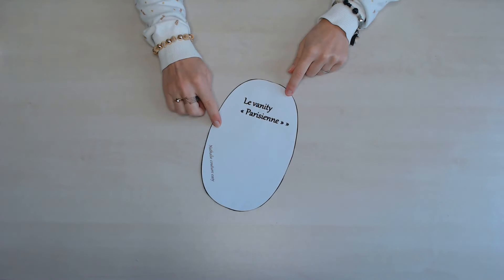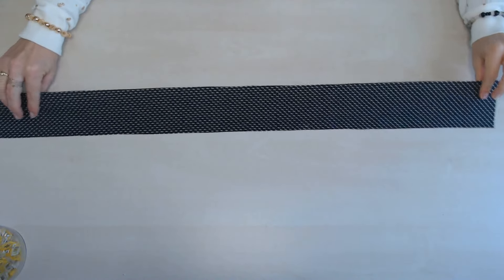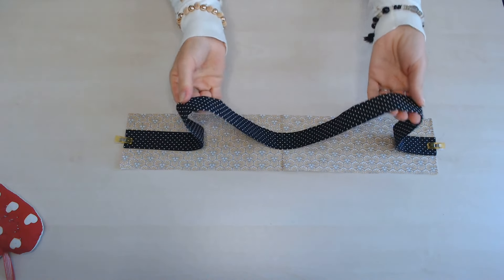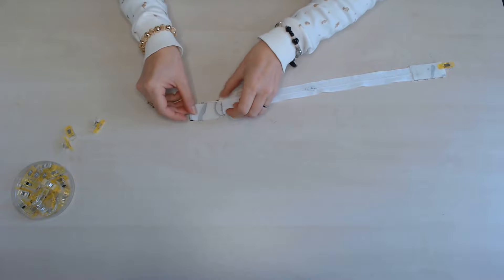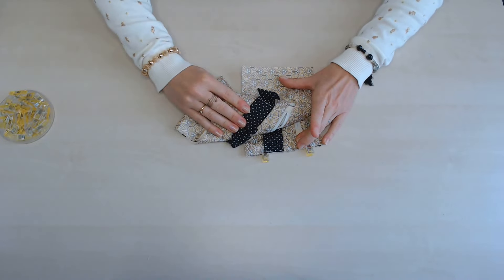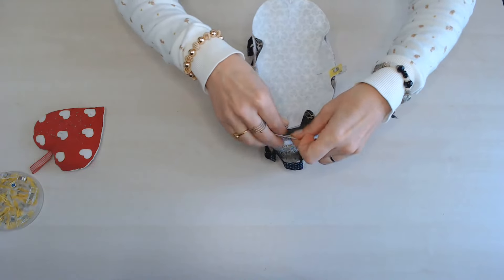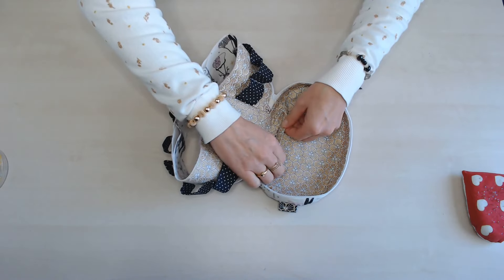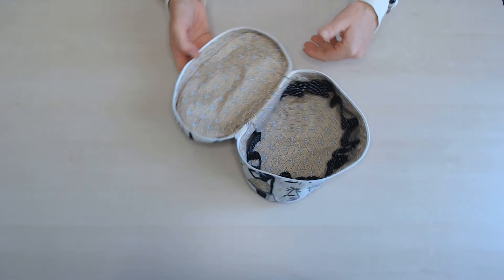💅🏻 Le Vanity beauté des ongles "Parisienne" /Nathalie couture easy/ DIY trousse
Un accessoire idéal pour toutes celles qui aiment prendre soin de leurs ongles.💅🏻
Sa taille est adapté pour y ranger tout votre matériel de manucure, et des petits emplacements sont prévu sur le coté pour stocker et transporter les vernis sans risque
Pour les réaliser il vous faudra:
►le gabarit à couper 4 fois et a thermocoller
►2 bandes de 10 cm /52 cm (1 ext/1 int) à thermocoller
►2 bandes de 4 cm /52 cm (1 ext/1 int) à thermocoller
►2 morceaux de 9 cm /13 cm (1 ext/1 int) à thermocoller
►1 bandes de 86 cm /8 cm
►1 bande de 8 cm /28 cm (à thermocoller si vous le souhaitez)
►1 fermeture à glissière de 45 cm
►4 petits morceaux de 3 cm /6 cm
►1 épingle à nourrice

@ vos machines
Nathalie 😘
__________________ Vidéos associées_________________________